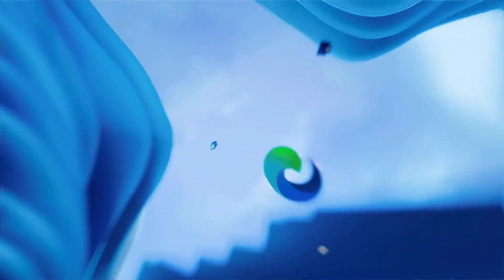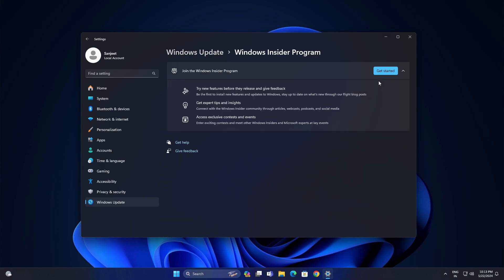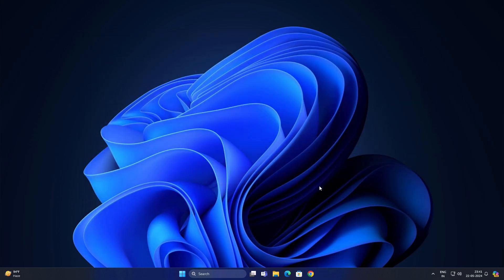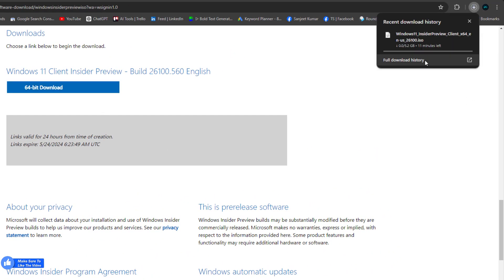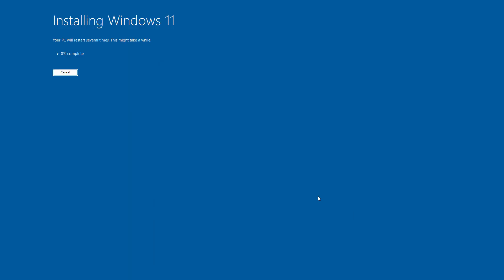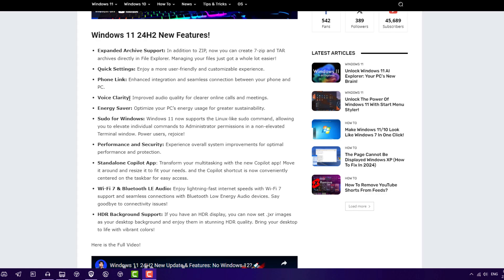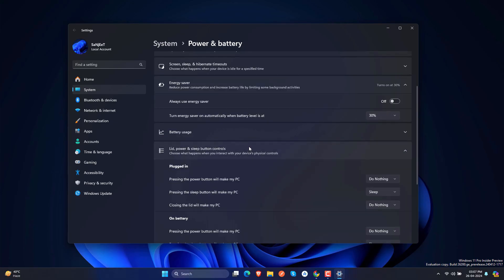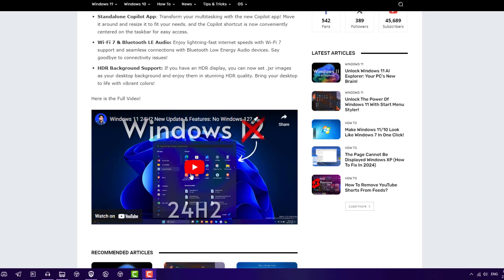Windows11 version 24H2 is available: New cool Features + How to Download & Install!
"Windows 11 version 24H2" is available: New cool Features + How to Download & Install!